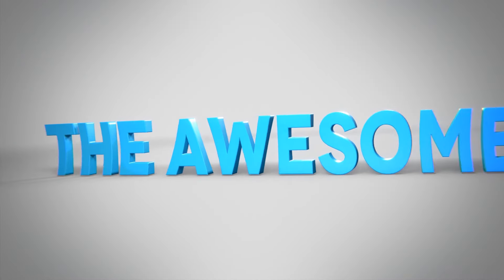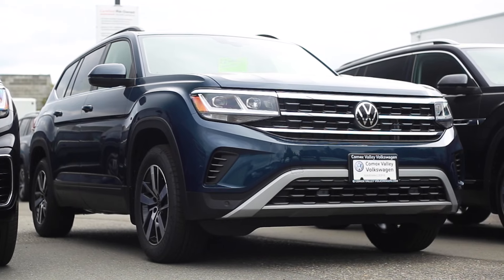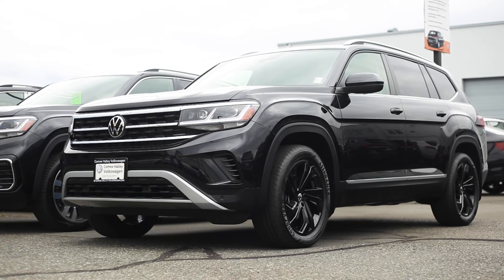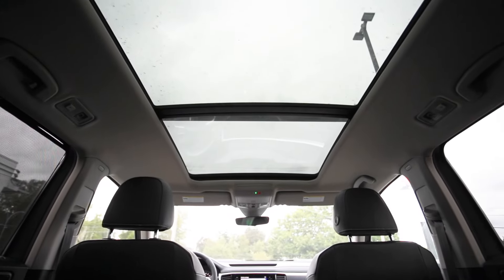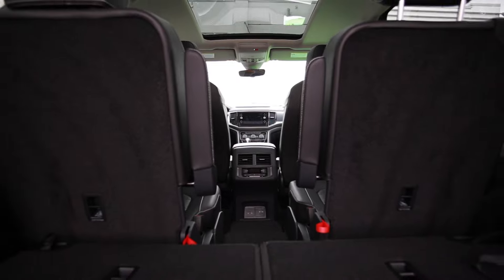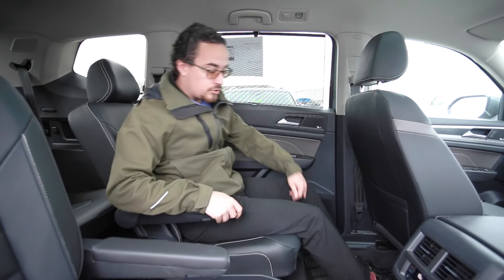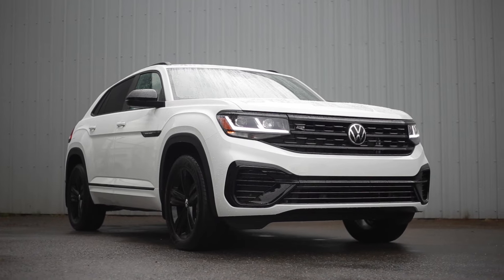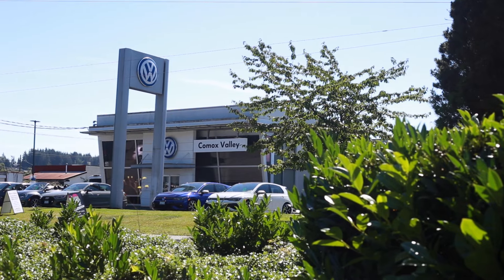Awesome Atlas Offer for August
Have you heard that we actually have a vehicle promo happening this month?!?! It is The Awesome Atlas Offer for August!

You get to Pick 3 from the list

1.     $500 Gas Card

2.     $500 Accessory Credit

3.     1 Full Detail ($300 Value)

4.     2 Years Pre-Paid Maintenance

5.     $500 Off Protection Package

6.     $500 Winter Tire Credit

Or

$1,000 Gas Card